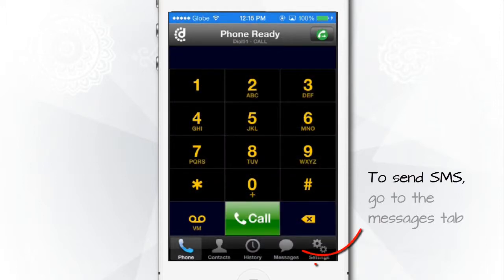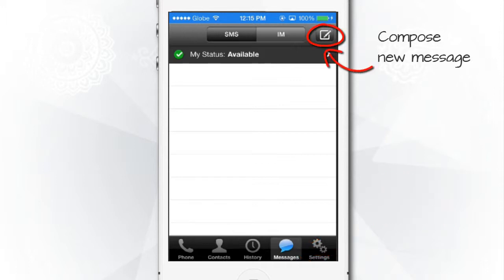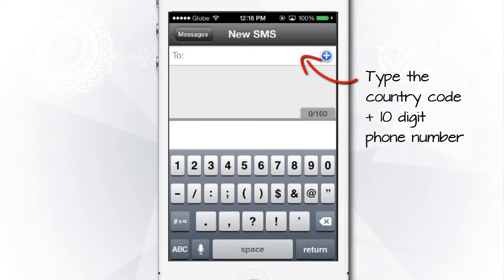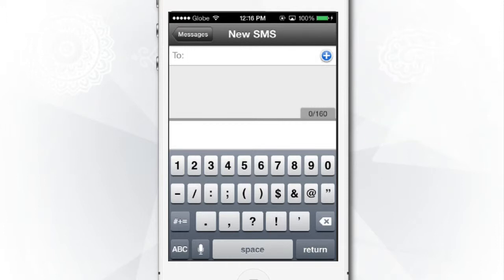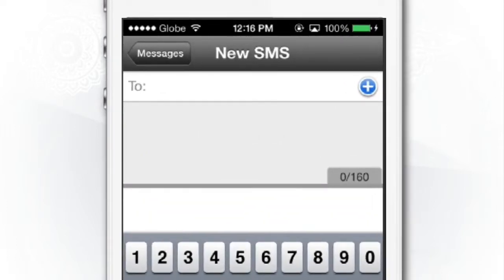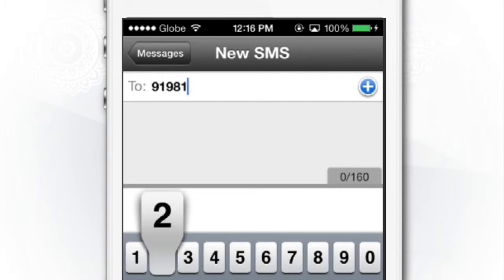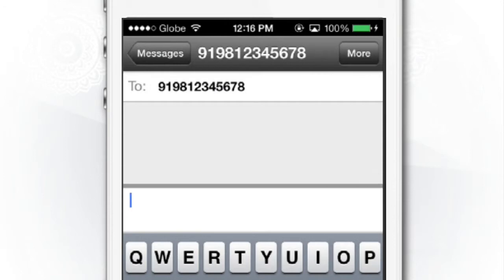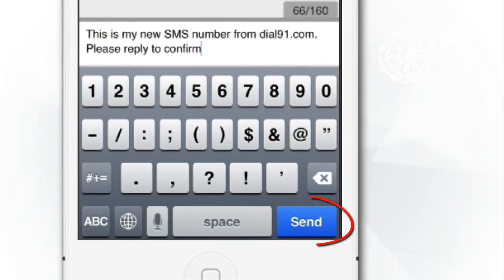Send SMS using dial91 iOS App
How to send SMS using dial91 iOS App?

1. Open the app.

2. Now fill your Dial91 Username and Password and tap on Login button to login

3. To send SMS, Go to Messages tab in the App(4th icon on the bottom)

4. Tap on compose(Top right corner icon)

5. Type desired number starting with country code then mobie phone number.

6. Type Text and Tap on Send